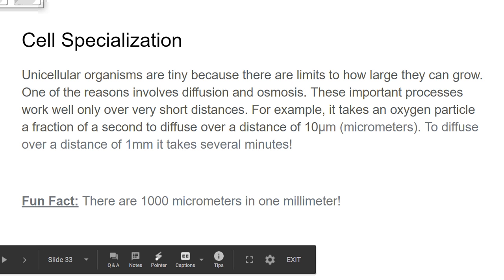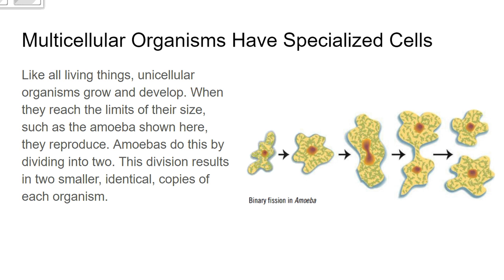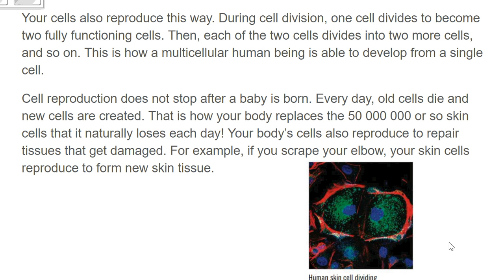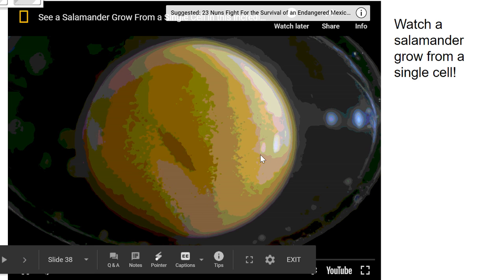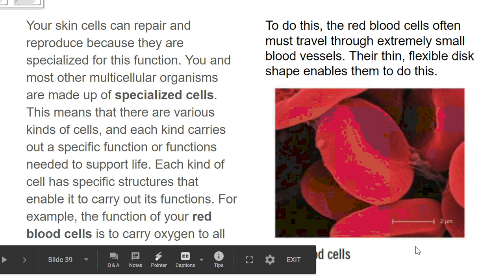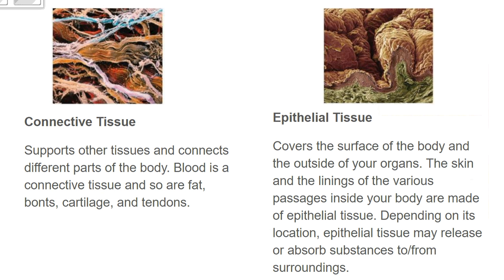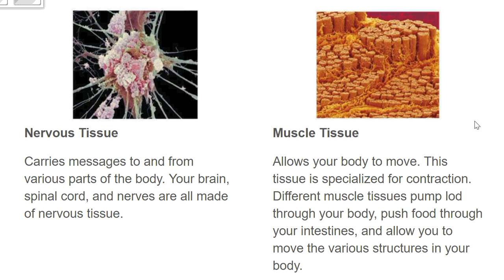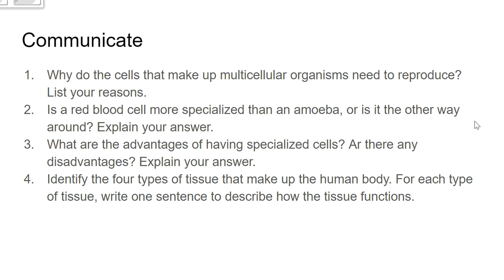Cell Specialization - Monday